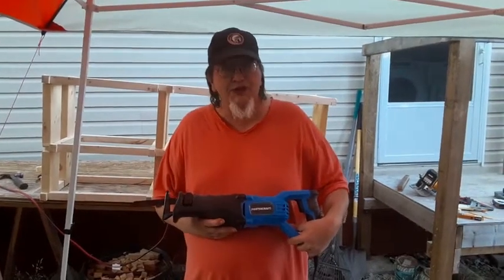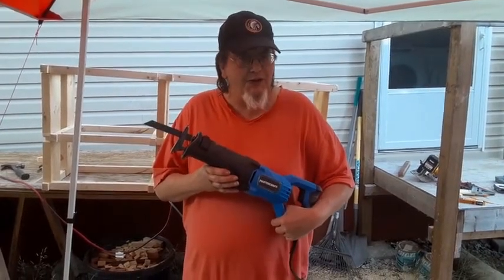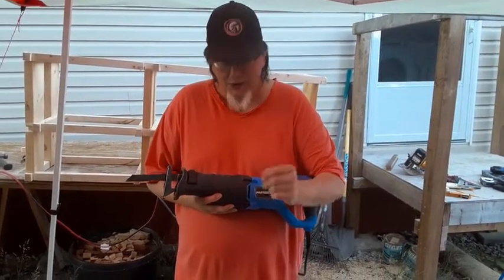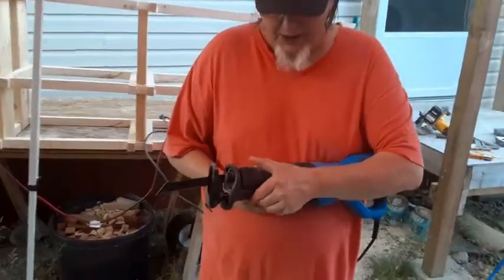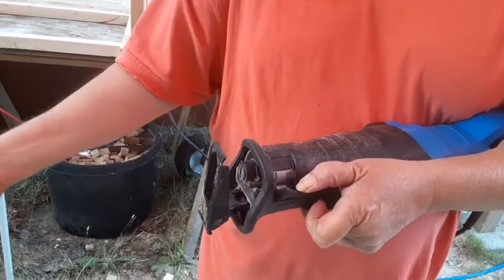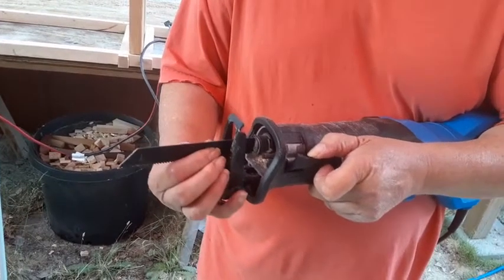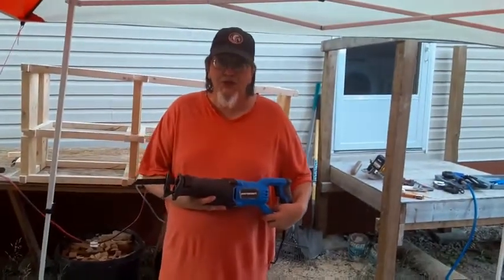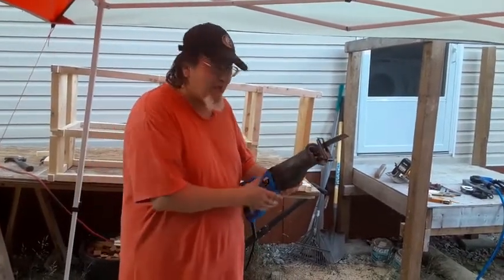Mastercraft 8.5A Reciprocating Saw with LED video review by Tim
Mastercraft 8.5A Reciprocating Saw with LED features a variable speed range of 0-2,800 SPM and a 1-1/8" blade stroke for fast and efficient cutting. Tool-free blade change for fast and easy, one-handed blade changes. Adjustable shoe pivots for increased control, making greater contact with the cutting surface. Built-in LED work light illuminates work surface for greater visibility.